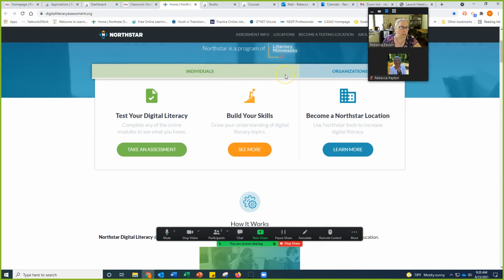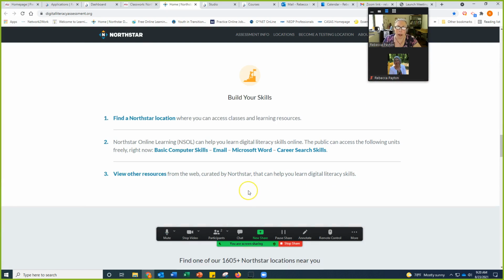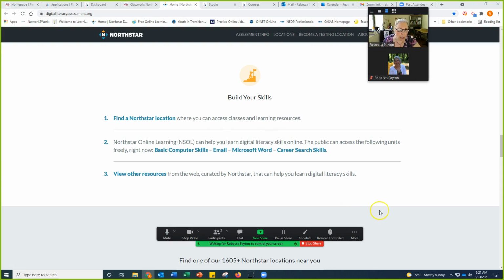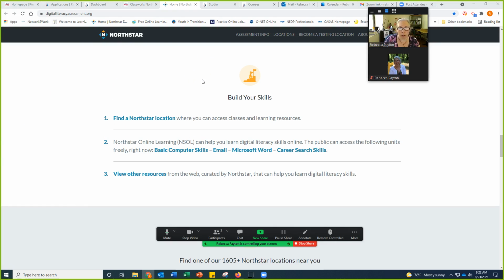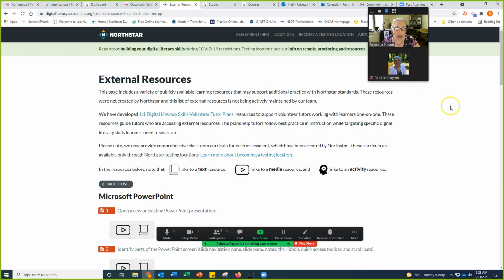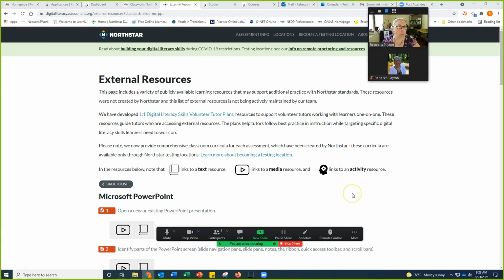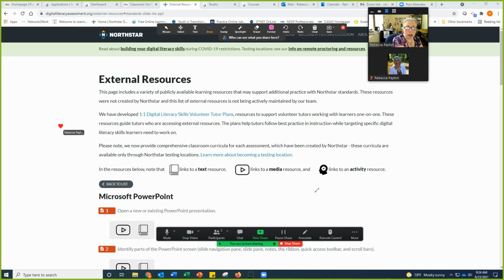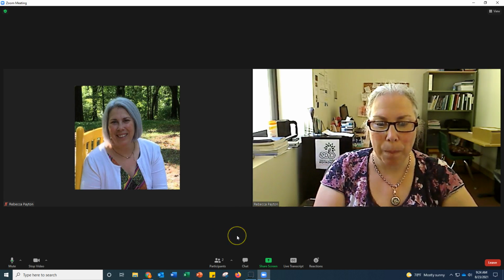TJACE@PVCC Training - Zoom: Student screen share, how to share, and remote access feature